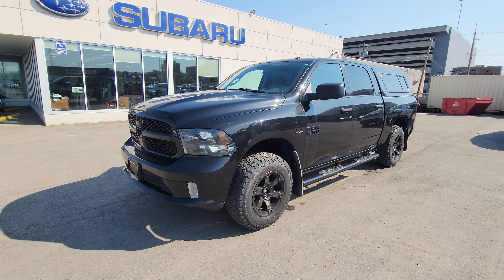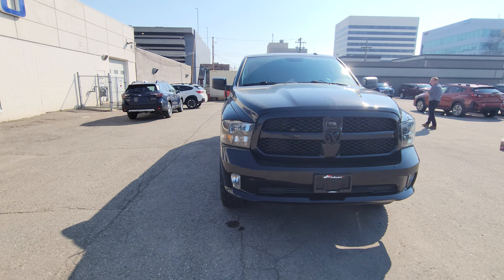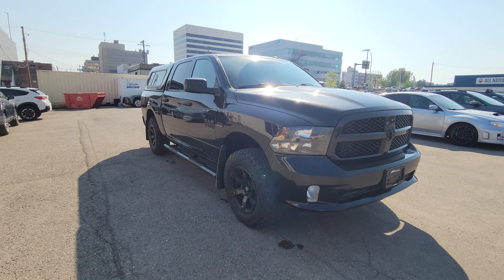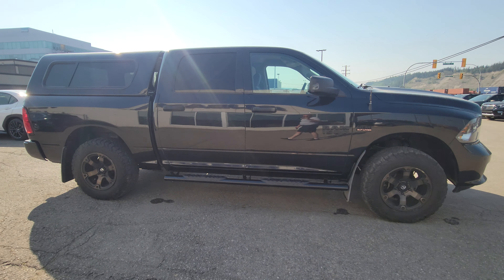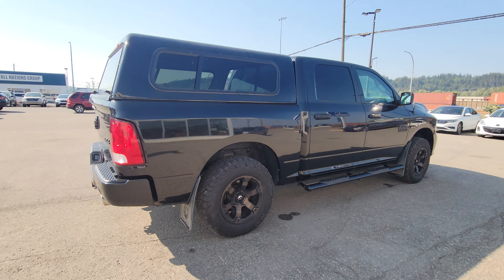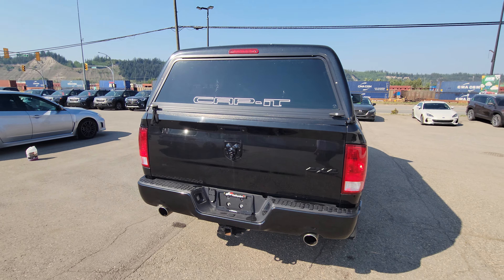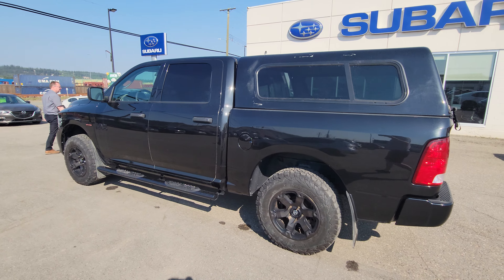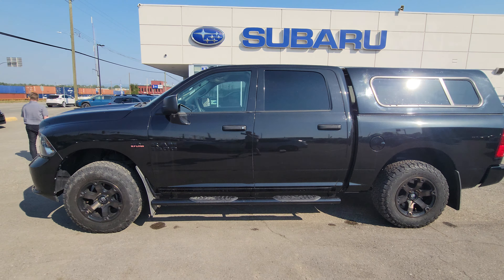Stock# EB0182 | 2017 Ram 1500 Tradesman | Pricing: $36,95 + Doc and Tax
Come in to Subaru of Prince George for a test drive of this 2017 Ram 1500 Tradesman. This model comes equipped with a 5.7L Gas engine, 81,134 KMS, all-wheel drive drive capabilities, an automatic transmission and comes with seating for 5 and 4-doors. It has a Black exterior and a grey cloth interior.  This model also has Air Conditioning, heated mirrors, cruise control and a canopy. View the CARFAX Report for more information on the history of this model. We look forward to helping you find the perfect Car, Truck or SUV for your needs.

105 Brunswick St, Prince George, BC V2L 2B2